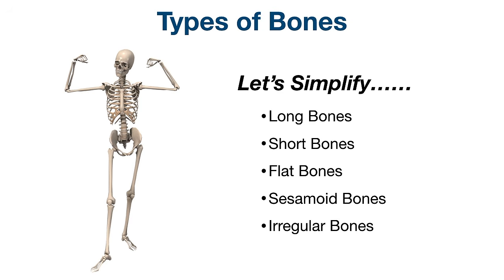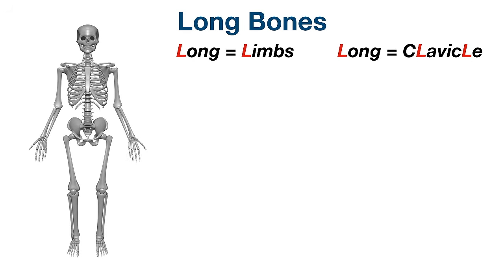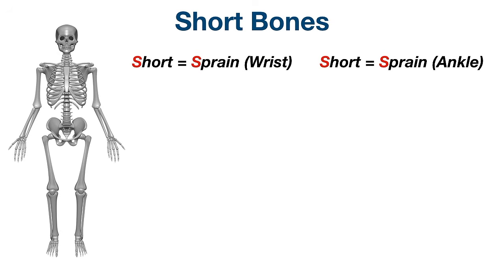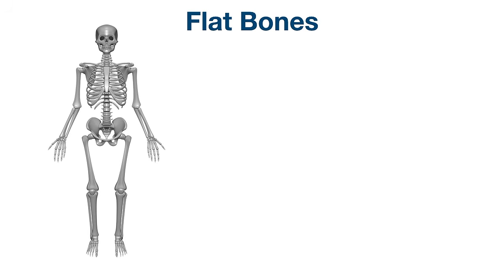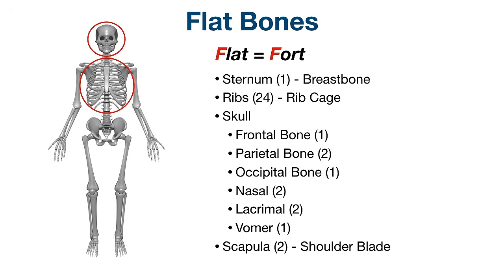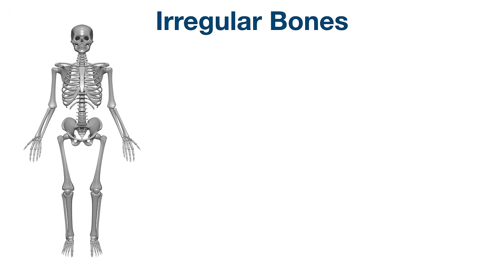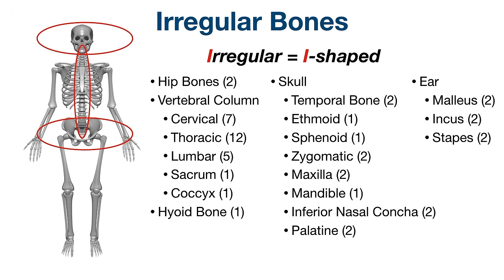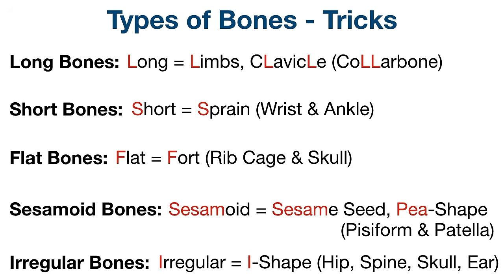Skeletal System: Types of Bones in Under 10 Minutes [Anatomy Physiology Human Body]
Anatomy physiology skeletal system review of the human body bone types including long, short, flat, sesamoid, and irregular bones. Great for medical, science, and nursing students!

The main types of bones in the human body are long bones (femur, tibia, fibula, humerus, etc), short bones (carpals of wrist, tarsals of ankle), flat bones (ribs, sternum, scapula, part of the skull or cranium), sesamoid bones (patella, pisiform), and irregular bones (hips, vertebrae or spine, ear ossicles, part of the skull).

Use these simple skeletal system tricks to learn the different types of bones and examples!

Timestamps:

00:00 Intro
00:19 Types of Bones
00:58 Long Bones
2:05 Short Bones
3:42 Flat Bones
5:00 Sesamoid Bones
6:05 Irregular Bones
7:51 Tricks to Remember
8:52 Outro